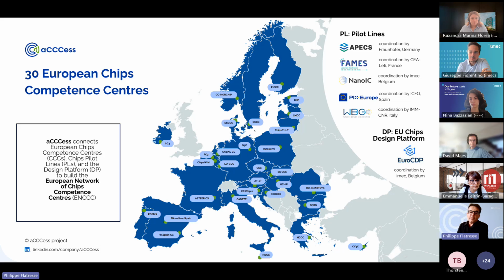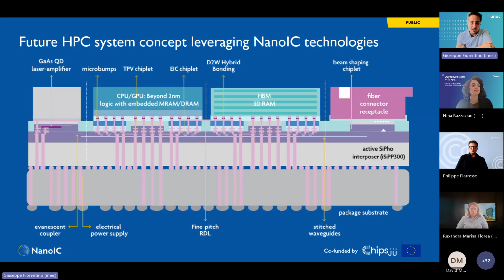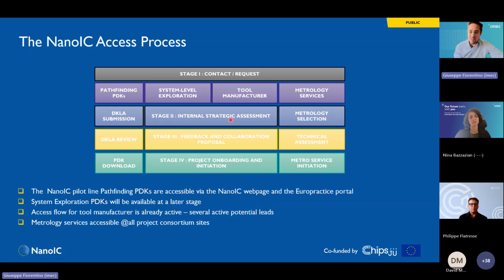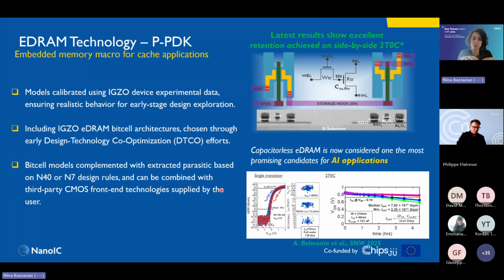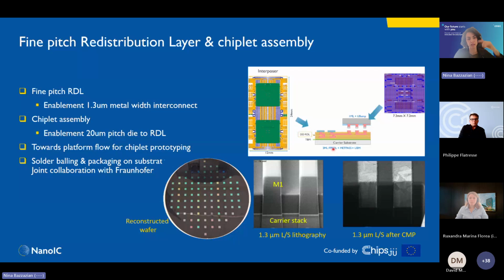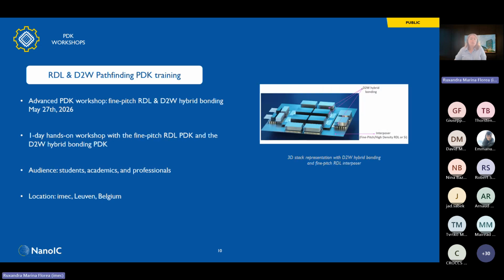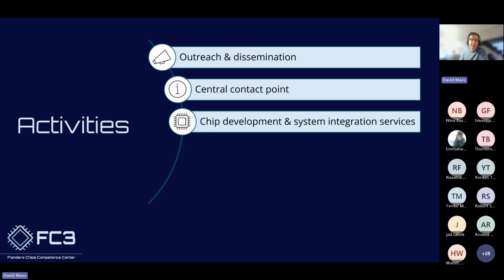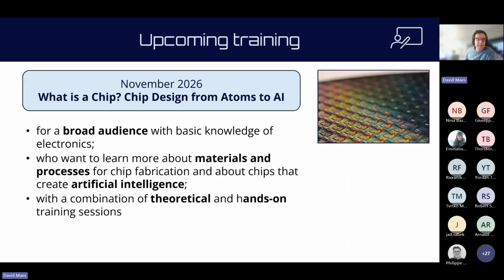aCCCess Webinar Series–Technology Offers #2| with NanoIC Pilot Line and FC3 Chips Competence Center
Building the Future of Chips: Technology Offers & Collaboration Pathways with NanoIC Pilot Line and FC3 Chips Competence Center

The video is the recording of our webinar held on June 9 2026 in the scope of the aCCCess series dedicated to European Pilot Lines.

This session features the NanoIC Pilot Line and the FC3 Chips Competence Center, showcasing cutting-edge capabilities and illustrating how their partnership enables seamless access to expertise, services, and innovation support.

Agenda

10:00  10:05 | Welcome & Opening
Introduction to the aCCCess Project*
Laure de Tassigny,  European Project Manager, Minalogic

10:05  10:15 | Unlocking NanoIC Access
NanoIC Introduction and Access Model
Giuseppe Fiorentino,  Programme Manager, NanoIC Pilot Line  IMEC  IC-Link

10:15  10:25 | Explore the Technology
NanoIC Technology Offer
Nina Bazzazian,  R&D Project Leader, NanoIC Pilot Line Outreach and Access, IMEC

10:25  10:35 | Skills for the Future
NanoIC Workforce and Training Opportunities
Ruxandra Marina Florea,  R&D Project Manager, NanoIC Pilot Line  IMEC  IC-Link

10:35  10:50 | Tailored Training in Action
FC3 Chips Competence Center Approach to Customized Trainings
David Maes,  Research Valorization Manager, FC3 Chips Competence Center  KU Leuven

10:50  11:00 | Open Discussion
Q&A Session